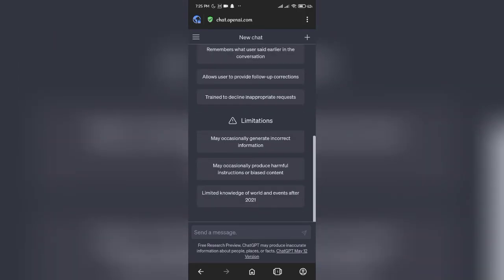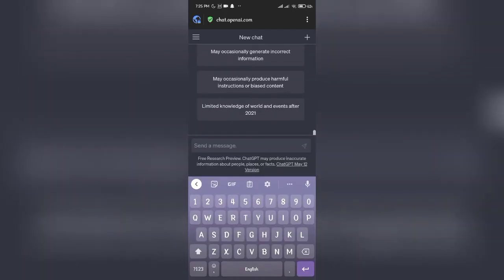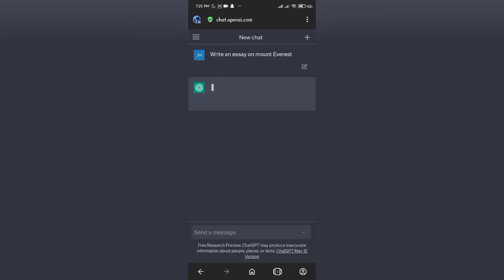How to Make ChatGPT Write an Essay 2023?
In this video I am going to guide you How to Make ChatGPT Write an Essay .

0:00 - Intro
0:24 - How to Make ChatGPT Write an Essay
1:20 - Outro

Hey EveryOne!